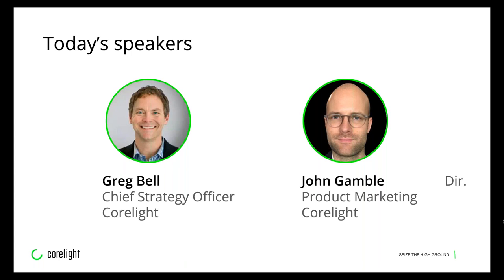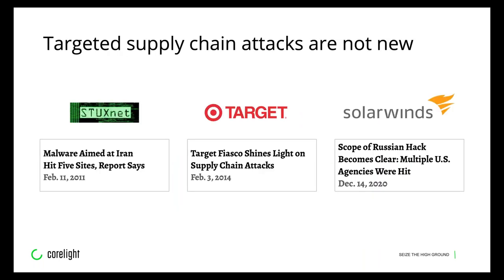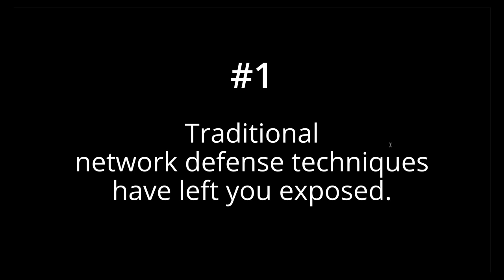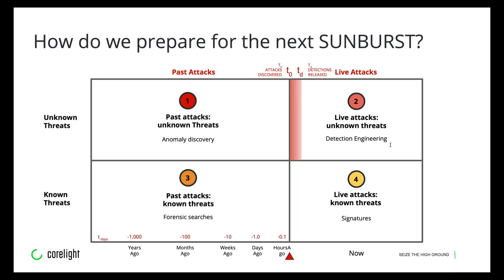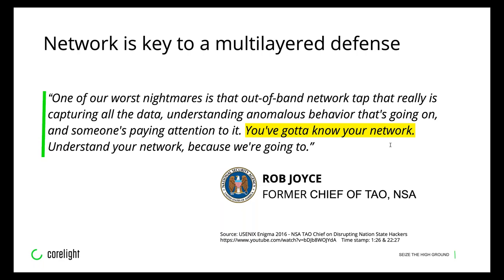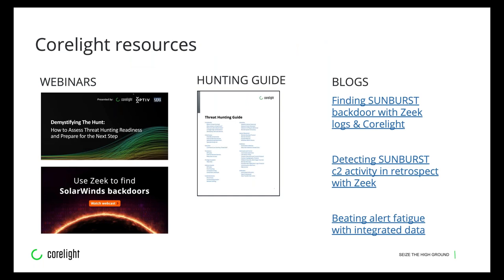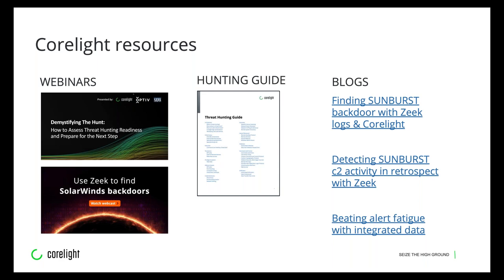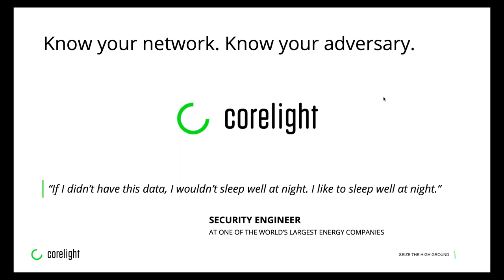Five network defense lessons from the SolarWinds hack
Watch this webcast to learn how NDR can better position SOCs to hunt, discover, and defend against advanced supply chain attacks like the SolarWinds hack (aka Solarigate / SUNBURST).